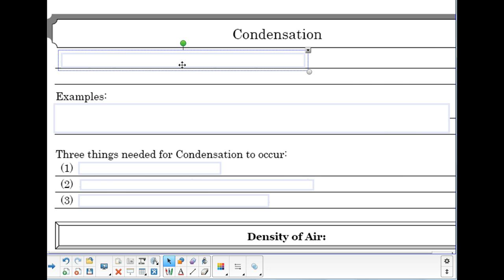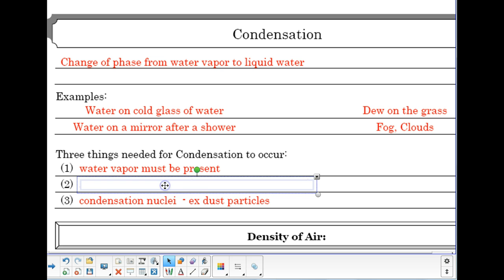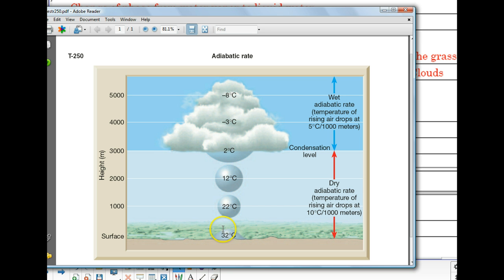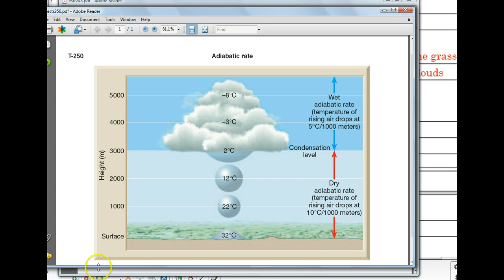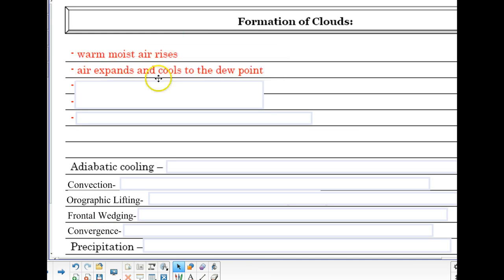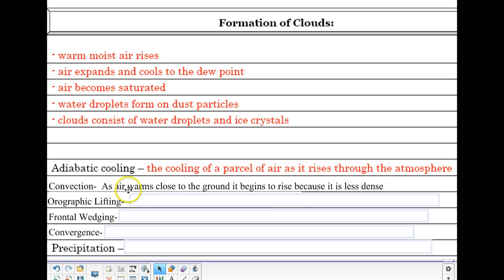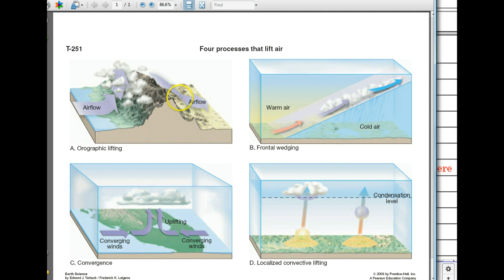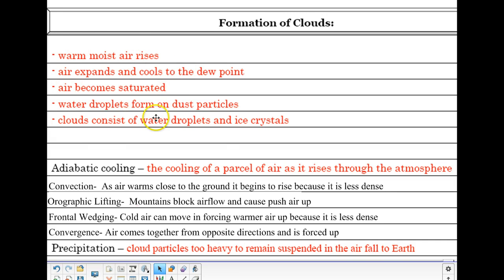Cloud formation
what causes clouds to form